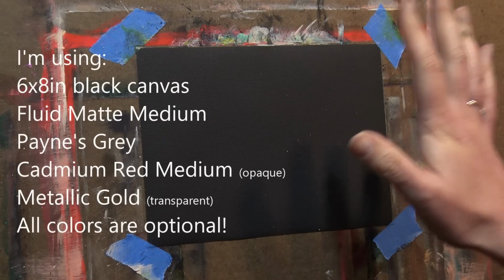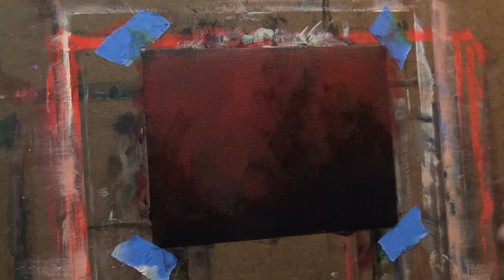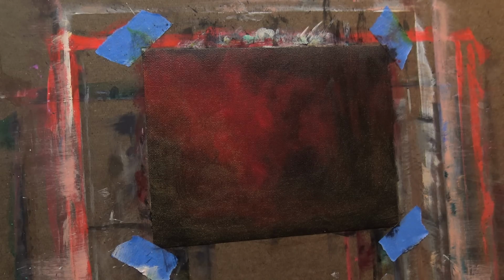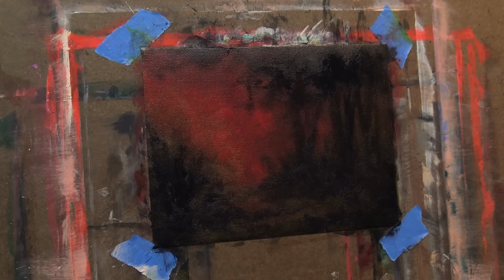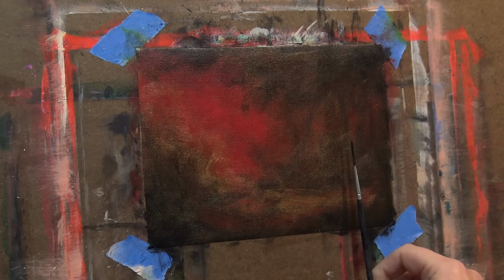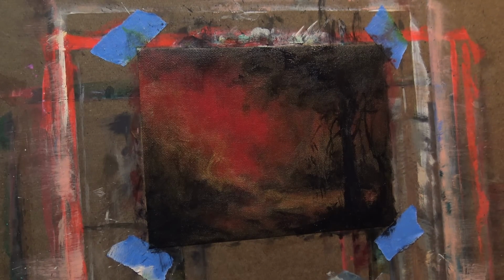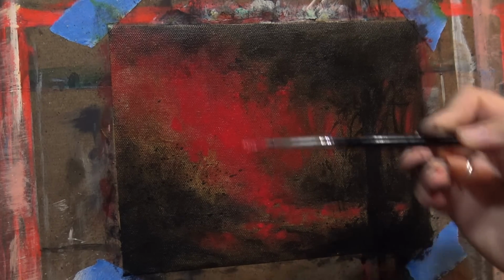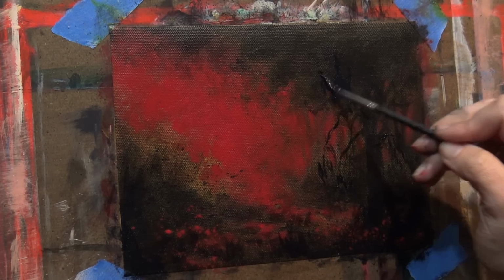Red and Gold Mystical Forest Acrylic Painting Study - Getting Out of My Art Rut!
In an artistic rut? Haven't painted for a while? Looking to shake up your practice? Join me for a simple, meditative, and freestyle painting process that will help you grow your skills and relieve stress!

All paint colors are completely optional! Just pick Payne's grey or black and an opaque and transparent color. You can even pick colors at random!

Get my PDF, 101 Ways to Immediately Improve Your Painting by signing up for my email list
Find my books, Shadows on the Page and MORE Shadows on the

Brushes (all brushes are from my private line.
• #8 Long-handled Filbert
• #6 Long-handled Filbert
• #4 Long-handled Filbert
• #6 Round
• #2 Round (old and fuzzy is great!)
• Long Liner

I'm painting on a 6x8in sheet of black canvas, but you can use any size/shape/type of canvas or paper that you like. You can paint it black with black paint or gesso. Whatever works for you.

Materials Used:
• Payne's Grey
• Cadmium Red Medium
• Metallic Gold
• Liquitex Fluid Matte Medium (gloss medium or glazing medium will also work)

• I keep all of my paints in a 12x16 in Masterson Sta-Wet palette
• Palette sponges
• Palette paper

Notice: No part of this video may be reproduced or distributed without written permission from me. The painting demonstrated is owned by Jane Font and Pandemonium Art, LLC, and may not be reproduced except by individuals for the purpose of learning these techniques. This tutorial and painting presented are not available for commercial purposes and may not be duplicated to be used for classes or commercial sale without written permission from me.